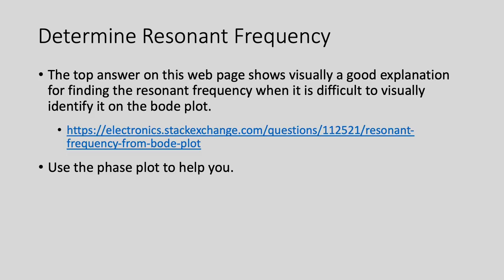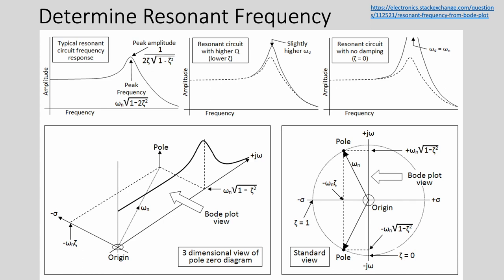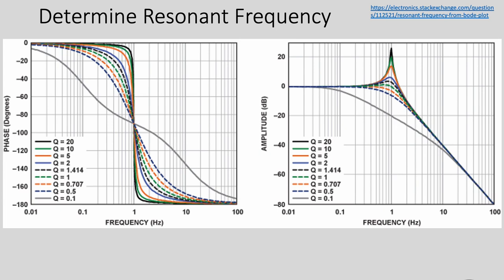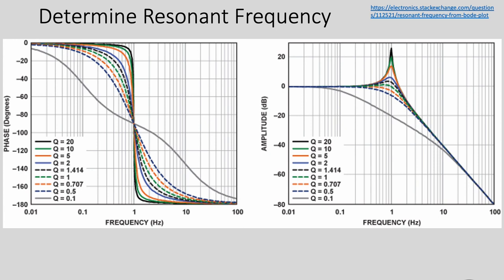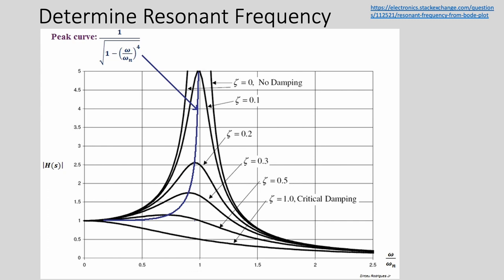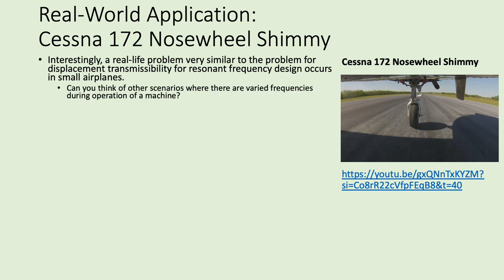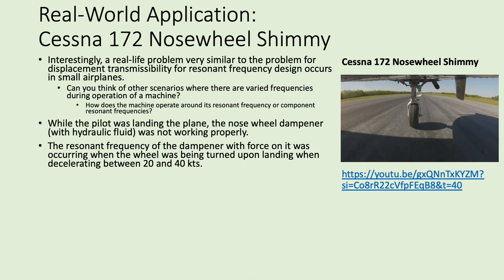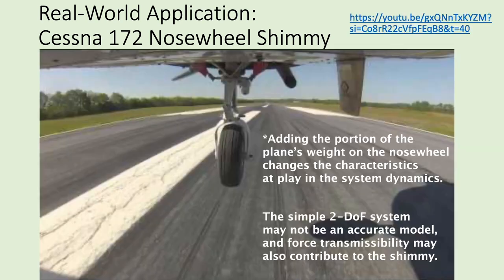Case Study Determine Resonant Frequency for Plane Nosewheel Shimmy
Cessna 172 Nosewheel Shimmy video: youtu.be/gxQNnTxKYZM?si=Co8rR22cVfpFEqB8&t=40

I make engineering videos and share adventures from an engineering PhD candidate's perspective.